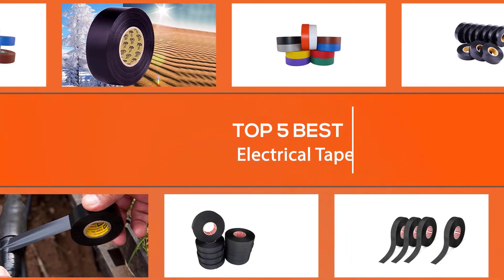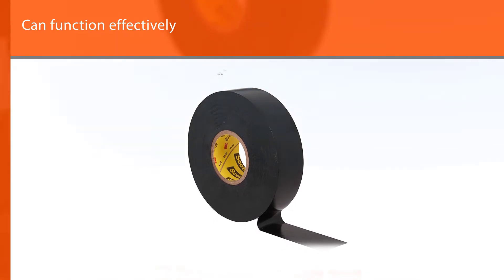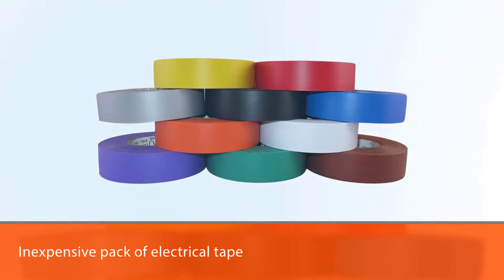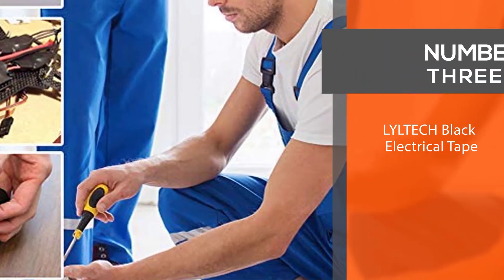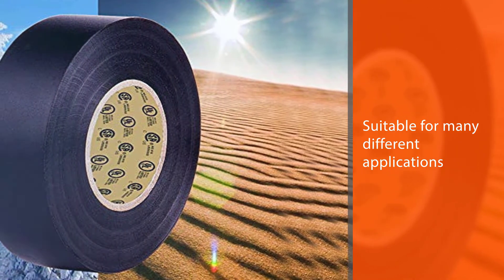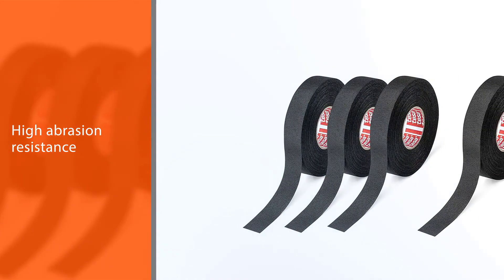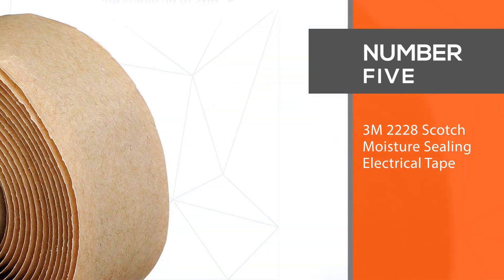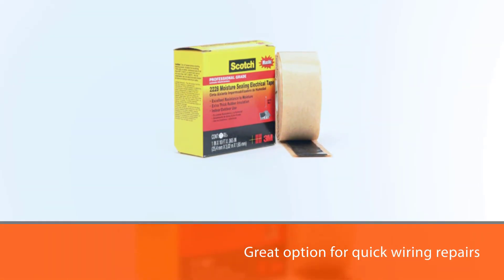Best Electrical Tapes for 2023 [Top 5 Review] - Waterproof, Flame Retardant, Strong Adhesive Tapes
Top 5 best electrical tapes are here-
☑1. 3M Scotch Super 33+ Electrical Tape
☑2. TradeGear Electrical Tape
☑3. LYLTECH Black Electrical Tape
☑4. Tesa 51026 Heat Proof Wiring Tape
☑5. 3M 2228 Scotch Moisture Sealing Electrical Tape

🕒Timestamps🕕
00:10 - Top 5 Best Electrical Tape

00:17 - 3M Scotch Super 33+ Electrical Tape

01:06 - TradeGear Electrical Tape

01:55 - LYLTECH Black Electrical Tape
02:44 - Tesa 51026 Heat Proof Wiring Tape

03:32 - 3M 2228 Scotch Moisture Sealing Electrical Tape

✪ What is a electrical tape?
Electrical tape is a type of pressure-sensitive tape used to insulate electrical wires and other materials that conduct electricity. It can be made of many plastics, but vinyl is most popular, as it stretches well and gives an effective and long lasting insulation.